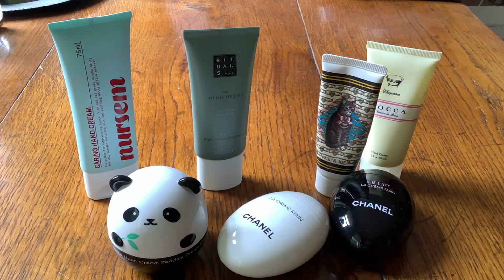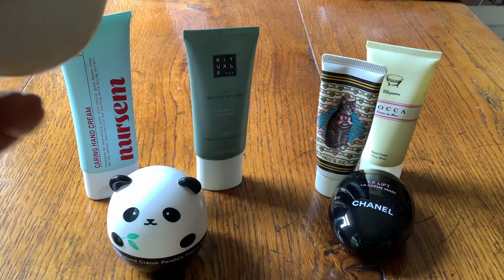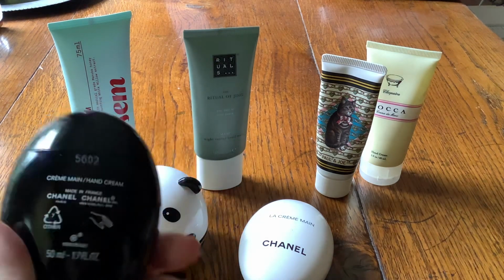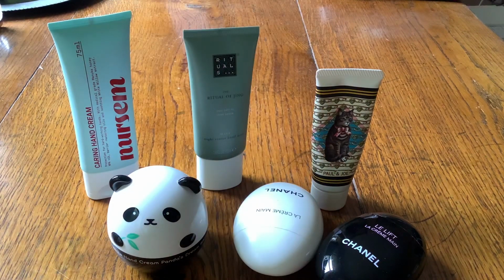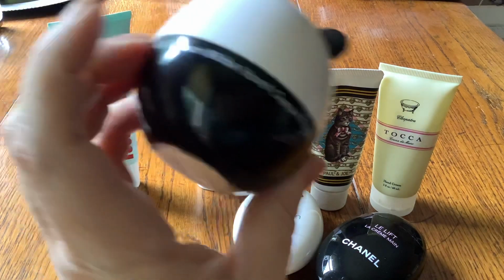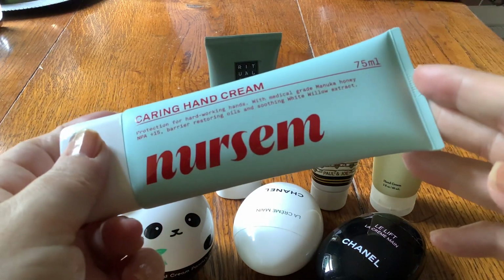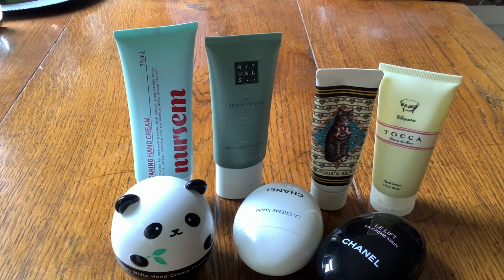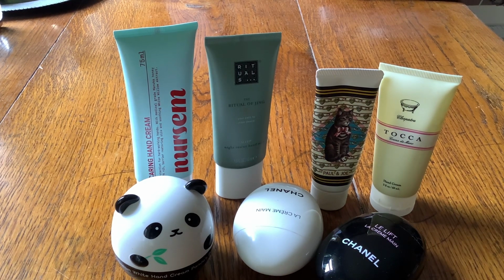The pandemic handcream selection